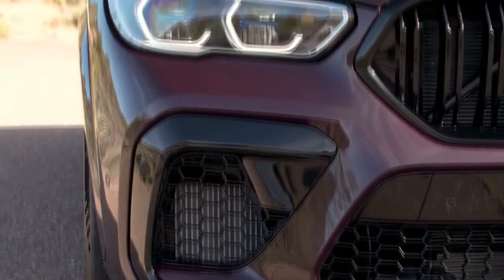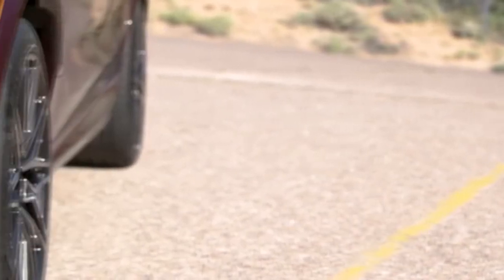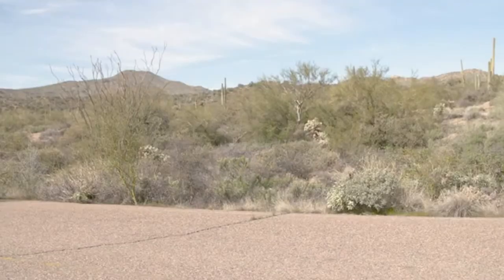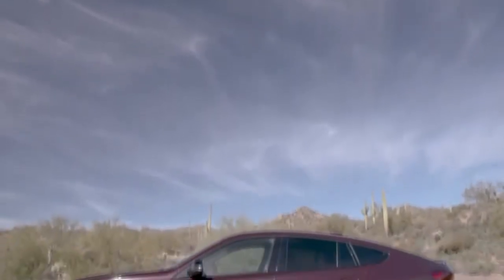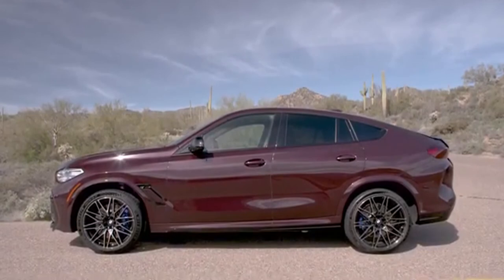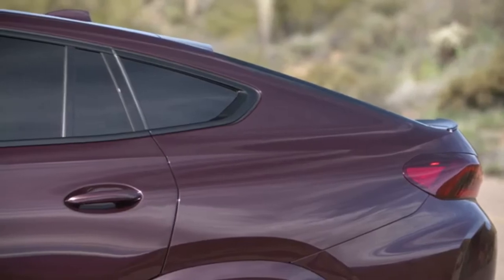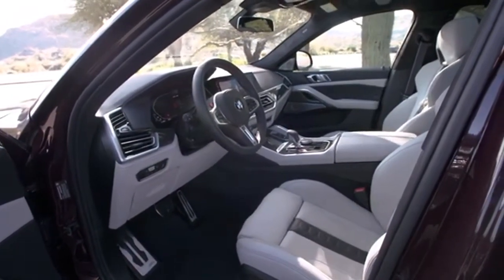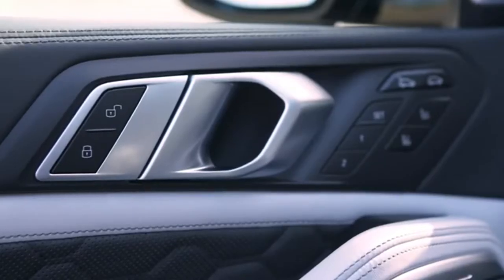2020 BMW X6 M Competition vs 2020 Audi RS Q8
2020 BMW X6 M Competition
The allure of the new BMW X5 M and new BMW X6 M - and the BMW X5 M Competition and BMW X6 M Competition models set to be launched alongside them in April 2020 - resides not only in their flamboyant design and luxurious character, but most notably also in class-leading dynamism, agility and precision. At the heart of their sublime powertrain / chassis composition is the latest incarnation of the high-revving V8 engine with M TwinPower Turbo technology developed by BMW M GmbH. The eight-cylinder unit boasts two turbochargers with indirect charge air cooling, a cross-bank exhaust manifold, direct petrol injection and VALVETRONIC variable valve timing, enabling it to deliver maximum output of 441 kW/600 hp in the BMW X5 M and BMW X6 M and 460 kW/625 hp in the Competition models.
The 4.4-litre V8 works in tandem with an eight-speed M Steptronic transmission with Drivelogic, a version of the M xDrive all-wheel-drive system specially tuned for these models and the Active M Differential, delivering superlative propulsive power over any terrain and revealing signature M performance combined with X model versatility. The new BMW X5 M and new BMW X6 M both accelerate from 0 to 100 km/h (62 mph) in 3.9 seconds and they reach 200 km/h (124 mph) in 13.7 and 13.5 seconds respectively. The new BMW X5 M Competition races to 100 km/h (62 mph) from rest in 3.8 seconds and to 200 km/h (124 mph) in 13.4 seconds. The new BMW X6 M Competition, meanwhile, stops the clock at 3.8 seconds and 13.2 seconds for the same two sprints. All models have an electronically limited top speed of 250 km/h (155 mph), which increases to 290 km/h (180 mph) if the optional M Driver's Package is selected.

2020 Audi RS Q8

The  new RS Q8 features a deliberately clean design; the slim instrument panel and the strongly horizontal body line convey a feeling of spaciousness. The central element in the cockpit is the top MMI touch response display. With its black-panel look, it almost dissolves into a large, black surface when switched off.

The driver always has relevant information in view - on the display of the standard Audi virtual cockpit and on the optional RS head-up display. Special RS displays provide additional trip and vehicle data. The shift light display prompts the driver to upshift when the rev limit is reached.

The fully perforated RS sport leather steering wheel flattened at the bottom with shift paddles also includes multifunction buttons. The driver can directly select the new Audi drive select modes RS1 and RS2 via the RS MODE button. This automatically opens the RS-specific displays in the Audi virtual cockpit.

The new Audi RS Q8 successfully combines outstanding sportiness and maximum everyday usability - and the interior is no exception. There is ample space for five. A three-seat rear bench that slides up to 10 cm (3.9 in) is standard. The luggage compartment of the RS Q8 holds 605 liters (21.4 cu ft) as standard, which increases to 1,755 liters (62.0 cu ft) with the rear backrests folded down. An electric tailgate is standard; foot-activated gesture control is available as an option.

Sportiness and luxury are not mutually exclusive. The sport seats with RS embossing fit perfectly into the athletic atmosphere of the RS Q8. Ventilated RS sport seats in Valcona leather with a honeycomb pattern and RS embossing are an even more luxurious option. The Audi RS Q8 is top-notch with respect to voice and connection quality thanks to the Audi phone box and voice-over LTE. The same applies to the Bang & Olufsen Advanced Sound System with fascinating 3D sound.

For the RS Q8, Audi Sport offers comprehensive comfort and connectivity equipment and a large selection of driver assist systems. The RS Q8 will arrive at dealerships in Germany and other European countries starting in the first quarter of 2020. The base price will be EUR 127,000.
BMW X6 M Competition vs Audi RS Q8
2020 BMW X6 M Competition
2020 Audi RS Q8